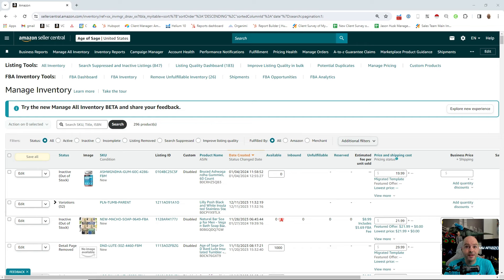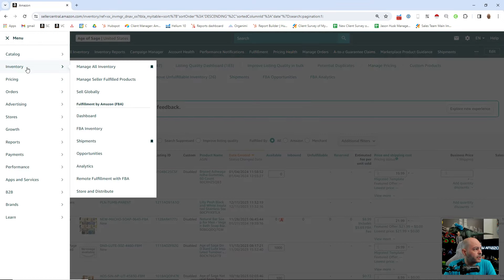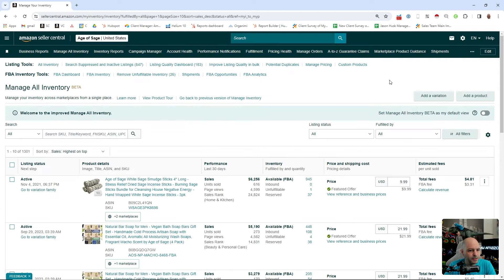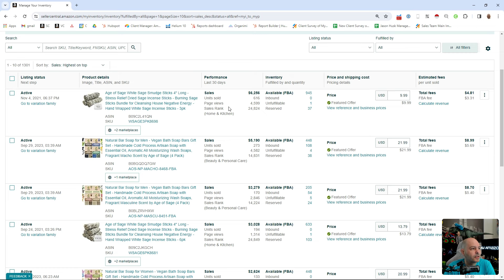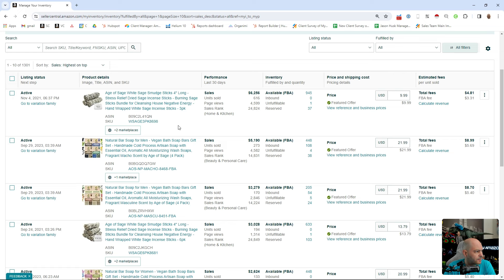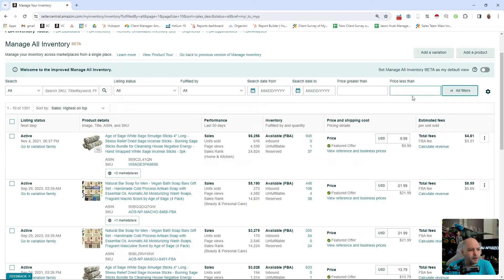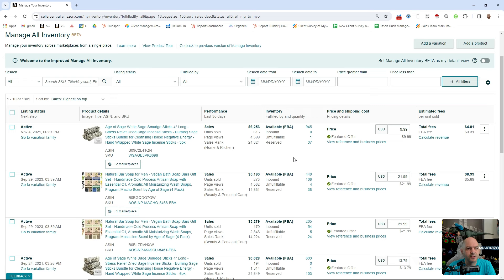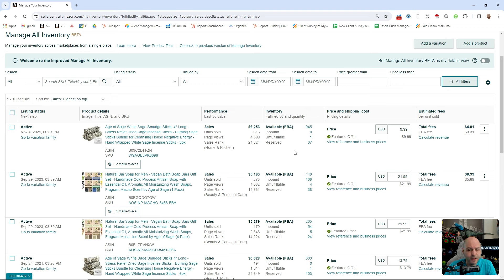New Manage All Inventory Beta Console - Amazon Seller Central - Tips & Tricks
Explore Amazon's New Inventory Management Beta! Manage All Inventory in One Place

Discover the revolutionary beta inventory management system unveiled. Jason Mastromatteo will walk you through the all-new, seamless dashboard where you can monitor sales, track inventory, and analyze fees all in one integrated place.

Features:
- Single-view Dashboard
- Real-time Sales Data
- Inventory Tracking
- Fee Breakdowns
- Revenue Calculations
- Cross-Marketplace Visibility
- Advanced Filtering Options

Maximize your efficiency and stay ahead in the marketplace with these innovative tools. Don't miss out on the full breakdown and tips for leveraging this upgrade for your Amazon business.

Timestamps:

00:00 - Introduction to New Manage Inventory Experience
00:10 - Host Introduction: Jason from My Amazon Guy
00:26 - Overview of New Experience Features
00:37 - Detailed Features: Sales, Inventory, and Fees
00:51 - Marketplace Information Feature
1:02 - Filtering Options in the New Experience
1:09 - Benefits of Consolidated Features
1:15 - Anticipation for Upcoming Amazon Beta Features
1:25 - Closing Thoughts on Utility of New Features
1:33 - Sign-off by Jason

→ Save 20% on your first 6 months of Helium 10!

→ Already have Helium 10?